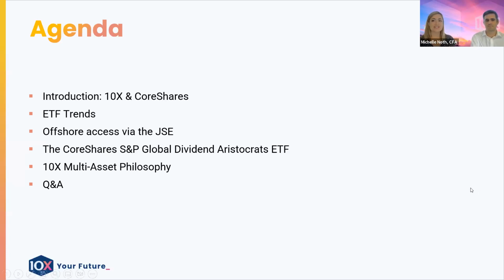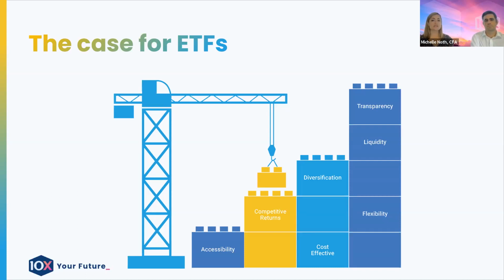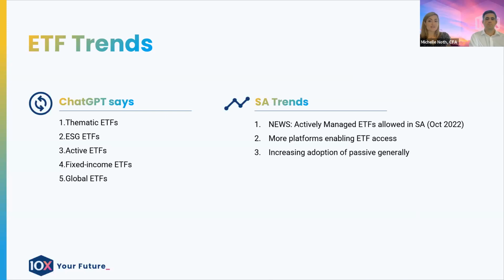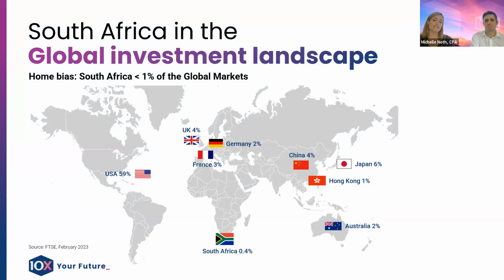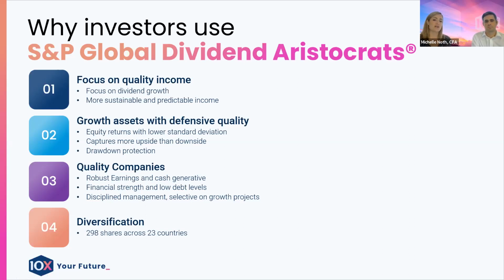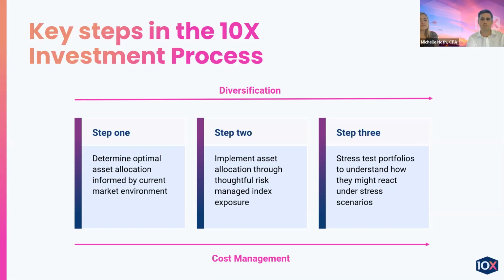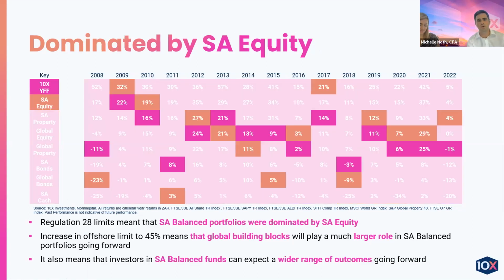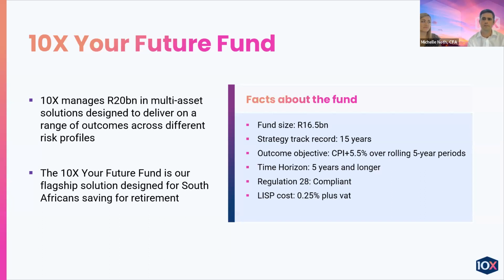BUILDING GLOBALLY DIVERSIFIED PORTFOLIOS WITH ETFs. A recorded webinar designed for IFAs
Join Wealthport and 10X Investments for an informative webinar to discuss the latest ETF trends, industry news and unpack some of the ways that wealth managers are using ETFs. You’ll get a chance to meet the newly combined CoreShares & 10X business and hear how they construct multi-asset funds to improve investor outcomes.

Learning outcomes:
• Understand ETF trends in the current market environment
• Unpack the mechanics of how JSE-listed offshore exposures are constructed
• Meet the CoreShares S&P Global Aristocrats ETF – a defensive, quality, global equity investment
• Hear about the 10X acquisition of CoreShares and what it means for investors
• Meet the 10X Your Future Fund (10X Investment’s flagship high equity, multi asset solution)